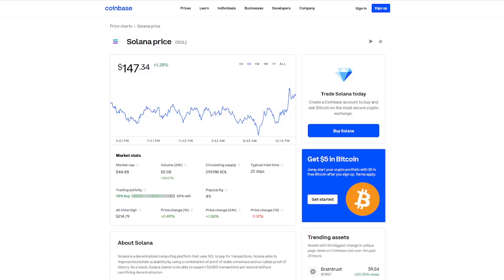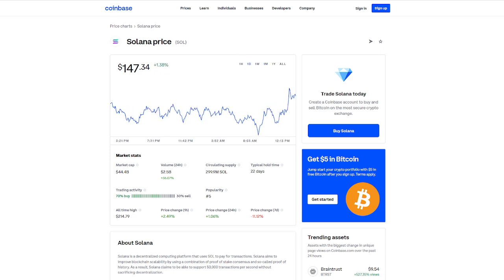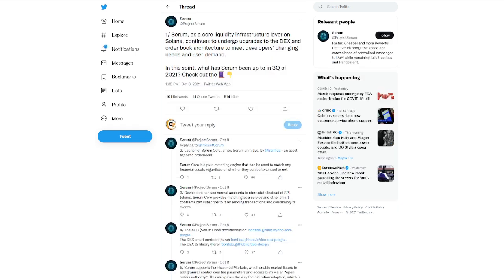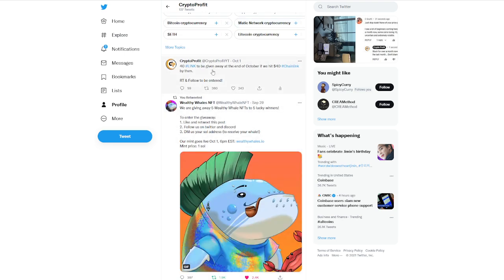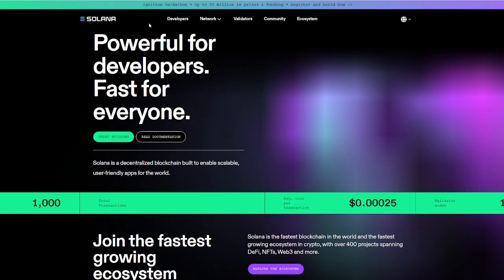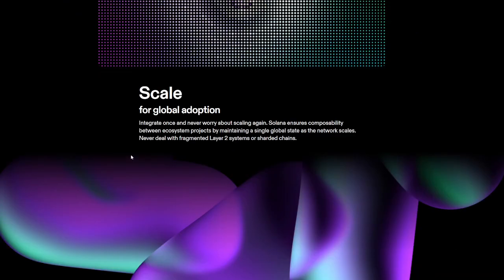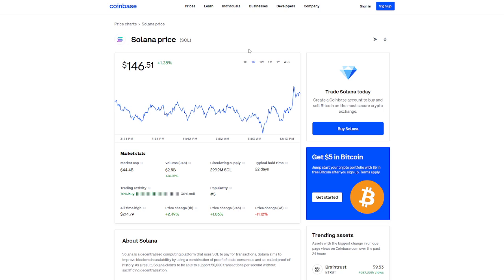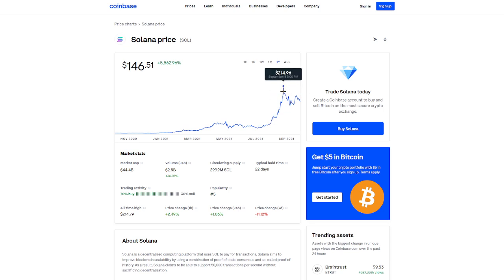Solana Price Prediction 2021 - ATH - SOL Price Prediction - Should I Buy Solana or Should I Buy SOL?